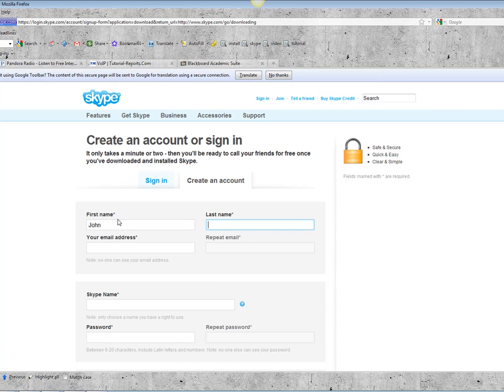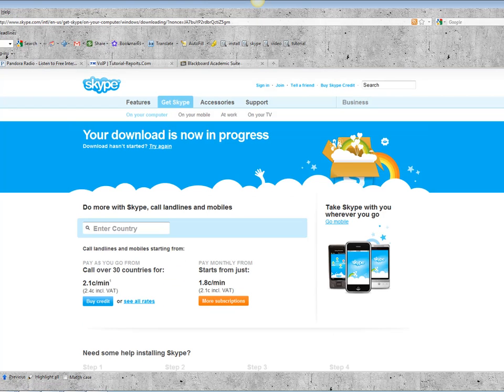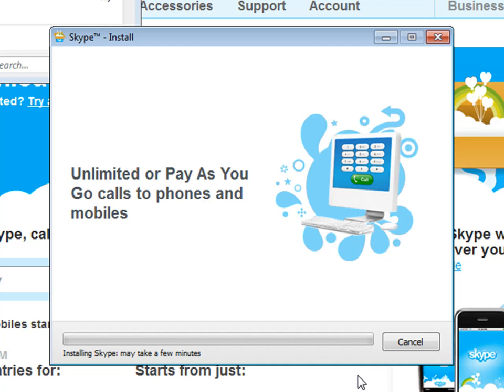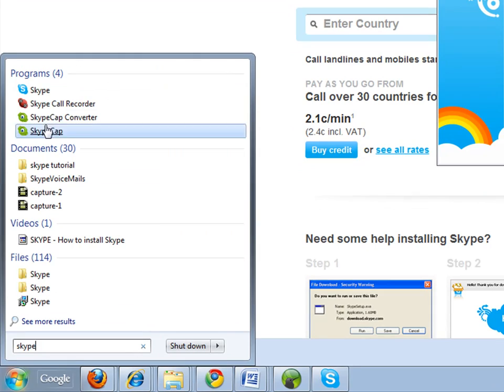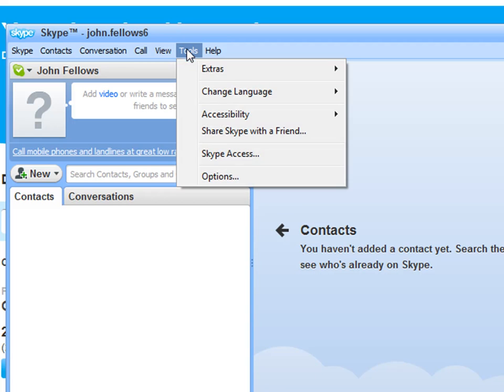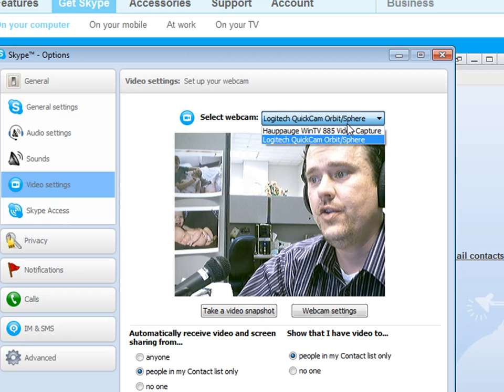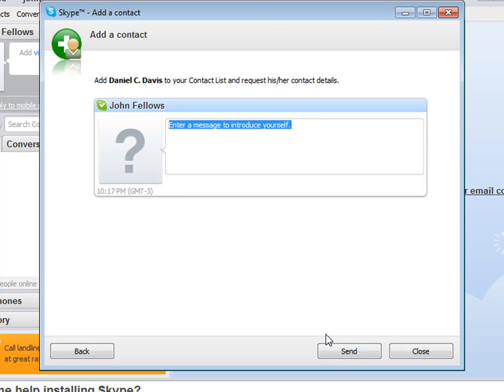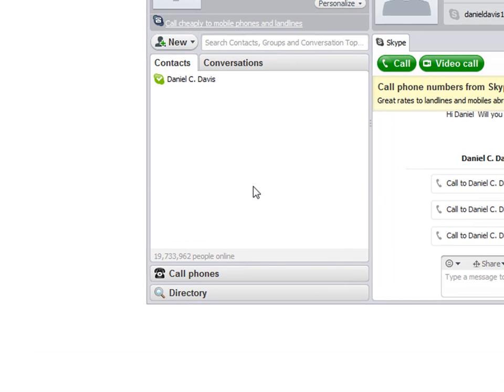Skype Tutorial.mp4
How to use Skype.
JesuitNET